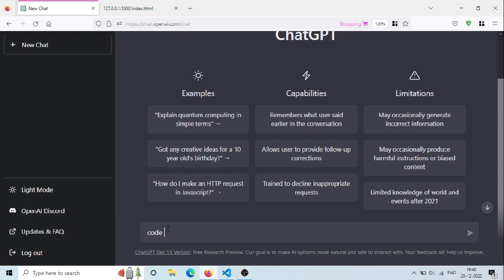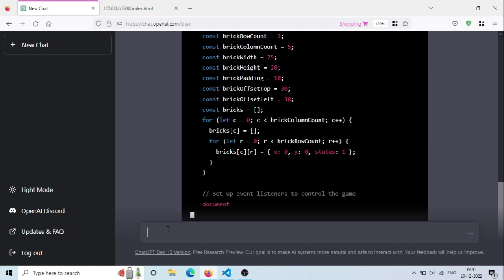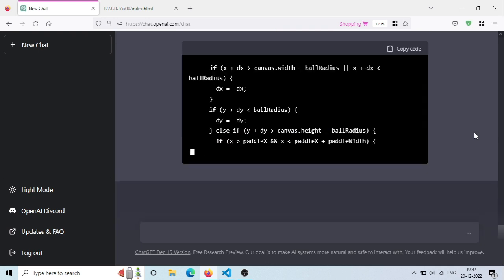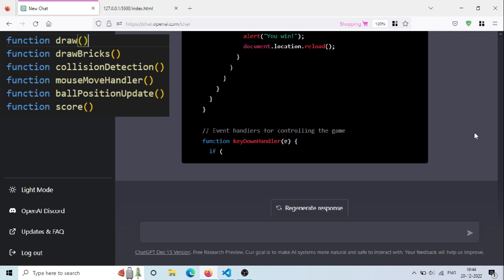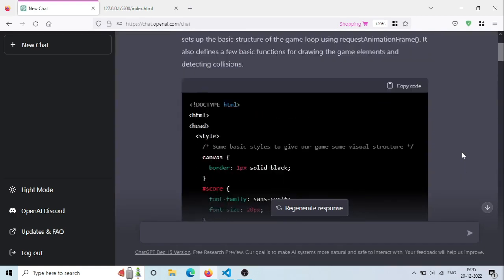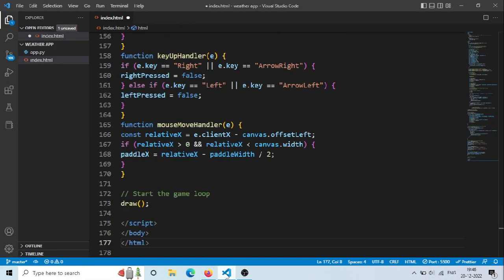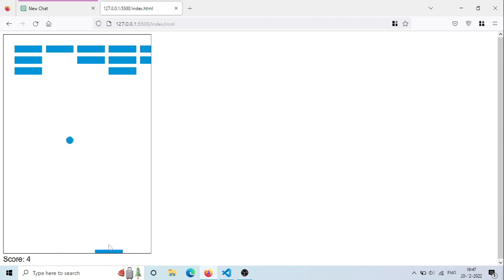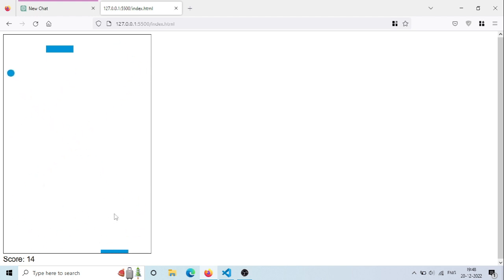Build a Bricks Breaker Game using ChatGPT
Let's Build a Game using ChatGPT in less that 2 Minutes.
In this tutorial, we're going to build a Brick Breaker game using Chat GPT, the powerful language model from OpenAI. Along the way, we'll learn how to use Chat GPT to create engaging and interactive web applications, and explore some of the ways you can use Chat GPT to make money online.

If you're new to Chat GPT, don't worry! We'll start by explaining the basics of how Chat GPT works, and show you how to set up your development environment to start building with Chat GPT. We'll also cover some of the key features of Chat GPT, including its natural language processing capabilities and its ability to generate human-like responses.

I will show you how to use Chat GPT to create a responsive and interactive user interface. Along the way, we'll share some tips and best practices for building web applications with Chat GPT, and show you how to leverage the power of Chat GPT to create engaging and personalized experiences for your users.

So if you're ready to start building with Chat GPT, this tutorial is for you! Whether you're a seasoned developer or just getting started with coding, we'll show you how to create a fun and engaging Brick Breaker game using Chat GPT. So let's get started!

This Channel makes tutorial on how to access and use OpenAI ChatGPT.